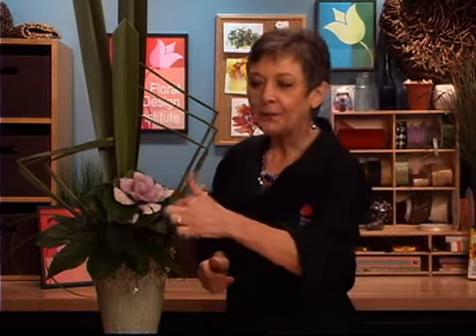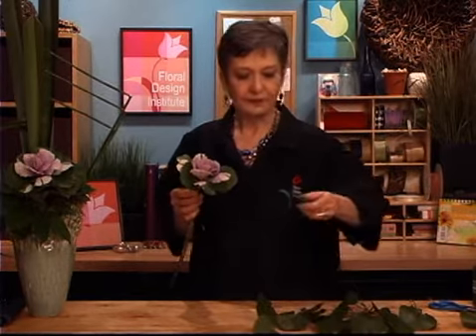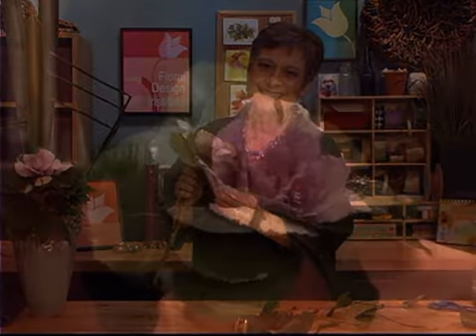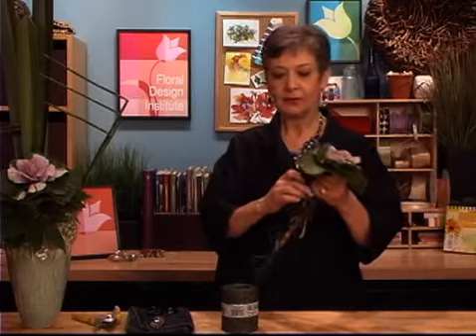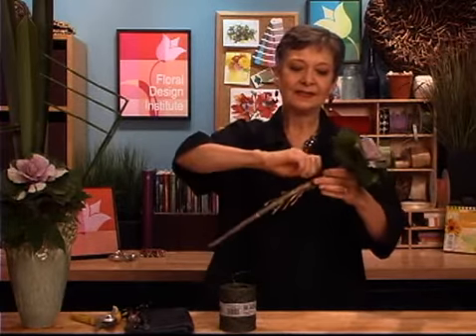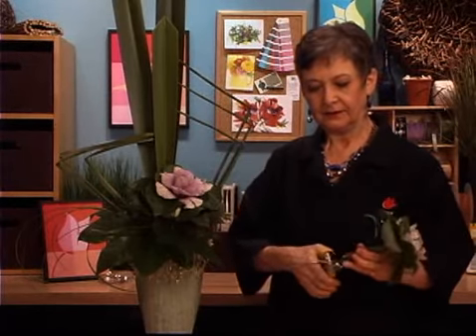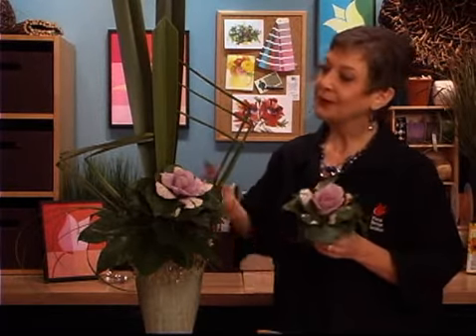Escape From Red, a Dramatic Formal Linear Design Style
The Formal Linear Design Style is a refreshing break from the red, pink and roses of Valentine’s Day.  In this video clip Leanne demonstrates how to create an innovative Kale and Galax foliage blossom which she uses as the focal area of a dramatic vertical Formal Linear Design.  Enjoy!